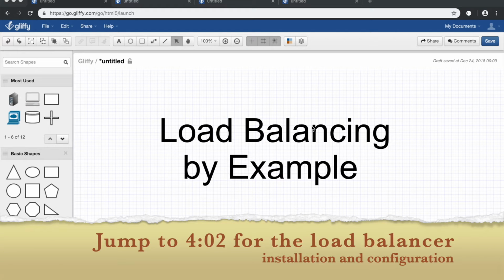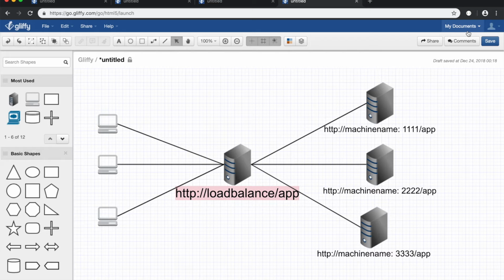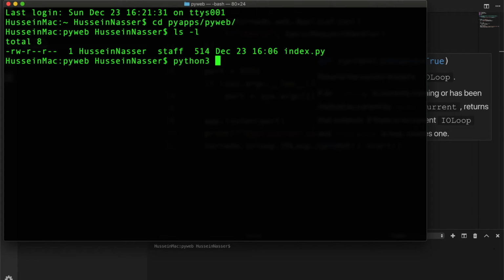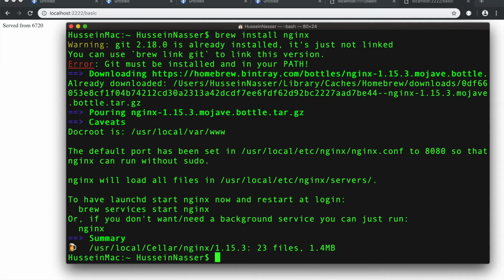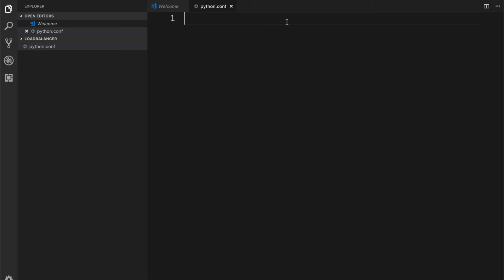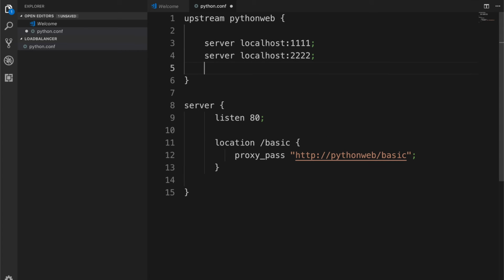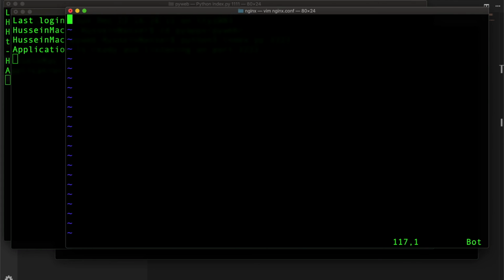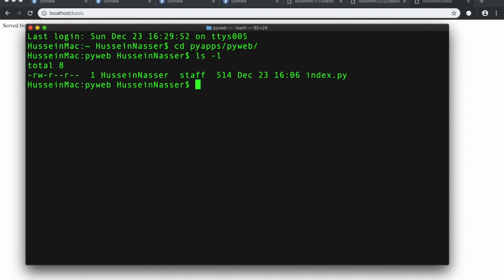Load Balancing Tutorial with Python and Nginx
In this video we will discuss how to implement load balancing. So lets start with defining load balancing with some graphics, then we will spin up few python services with different ports. We will finally install and configure a load balancer (nginx).

load balancer, python load balancer, nginx, load balancer configuration, how to configure nginx, how to configure load balancer,

Stay Awesome!
Hussein